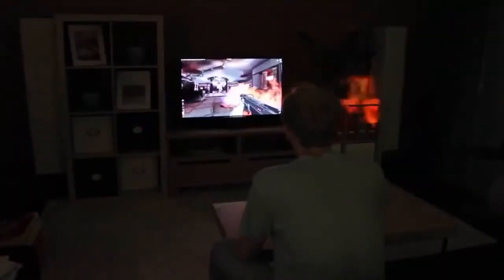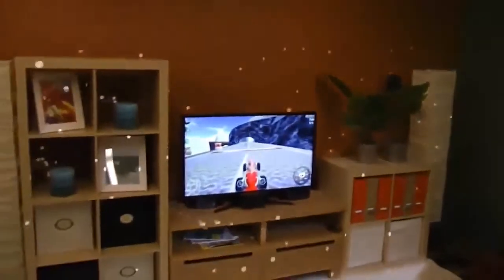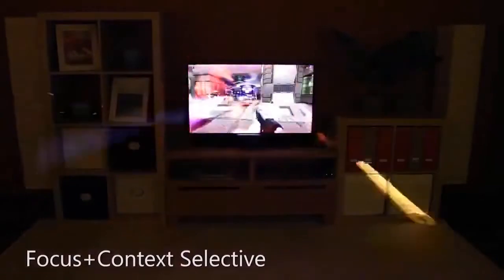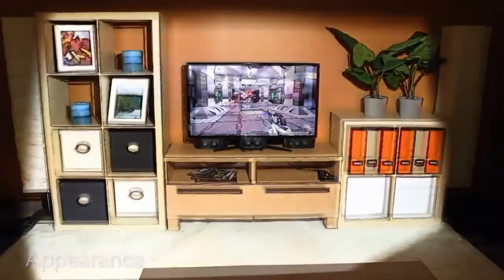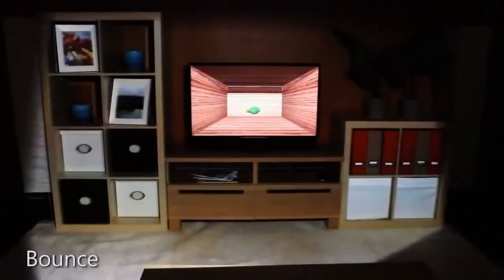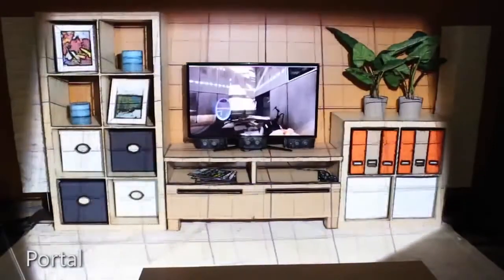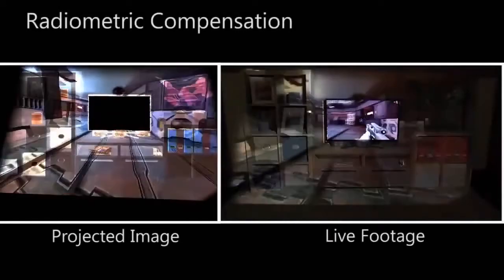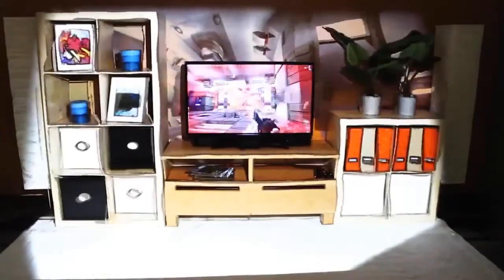Xbox 720 - IllumiRoom Demo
IllumiRoom uses Kinect and a projector to combine the virtual and physical worlds for the next Xbox console by Microsoft !

Xbox 720 - IllumiRoom Demo Presentation (HD). Check out the official demo of this new technology for the next Xbox console by Microsoft !